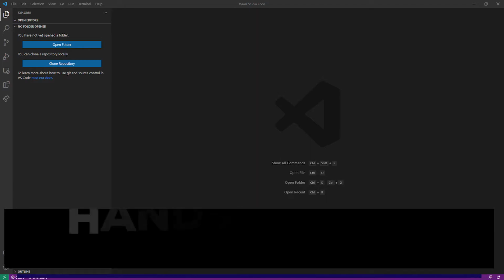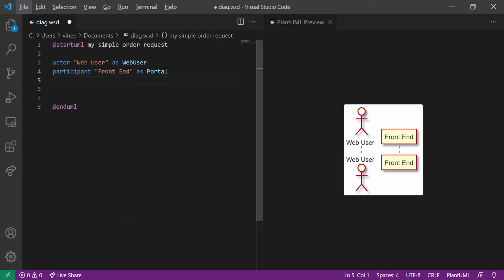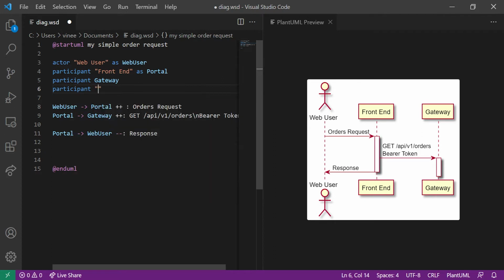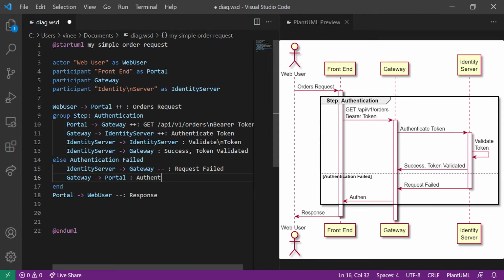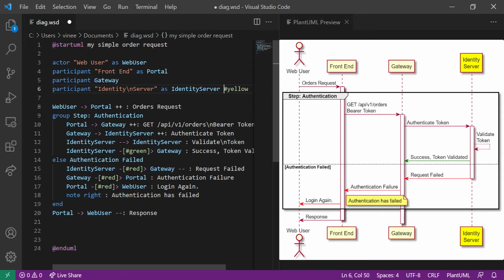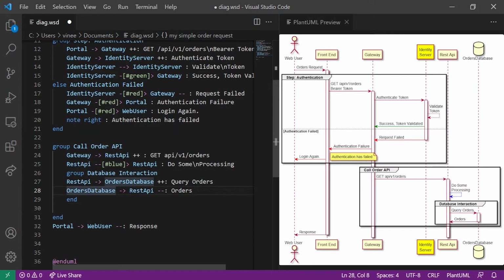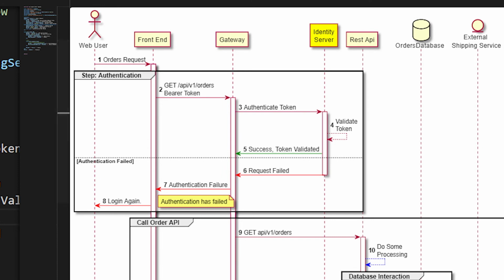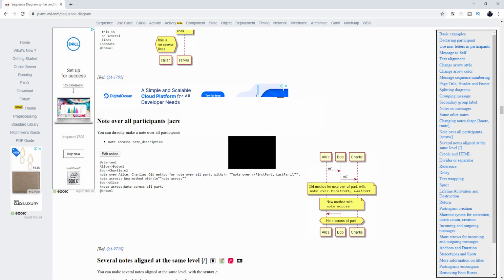PlantUml Masterclass Create Sequence Diagram Easily with VS Code | LetsDoCoding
In this Masterclass you will learn how to generate Sequence Diagram using PlantUML which is diagram as a code library, very easily and quickly. PlantUml can create all sorts of activity, sequence, state, class, C4 and a lot of other diagrams. Sequence diagrams which are covered in this video are a major part of software design and and software architecture and provides basic functionality to document and show any flow on a diagram.

This video does not require you to have any prior experience and you will learn almost all the necessary action items that you might need for most of your day to day operations. We shall be creating Sequence Diagrams easily with VS Code.

PlantUML CI Integration with AzureDevops - WIP/Coming Soon

Index
0:00 - Intro
1:11 - Basic Context Diagram as a Code
2:10 - VS Code Setup/Installation
3:41 - Hacking Begin
06:44 - Create First Diagram
07:42 - Create First Line
10:54 - Adding a Gateway
14:04 - Self Loop
15:15 - Groups
16:15 - Group Else Condition
19:30 - Dotted Line
20:13 - Adding Notes
21:07 - Adding some colors
23:24 - Adding more participants
28:20 - Adding Loops
32:40 - Auto Line Numbers
35:25 - Exporting Diagrams
36:14 - Adding Header, Footer, Title
38:10 - Closing, Thanks